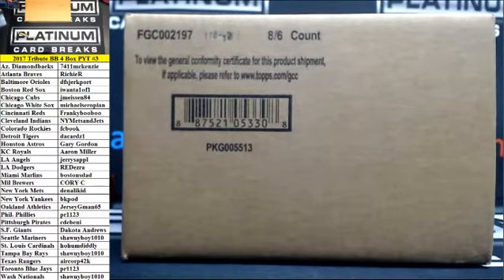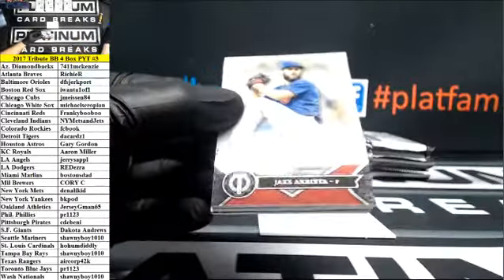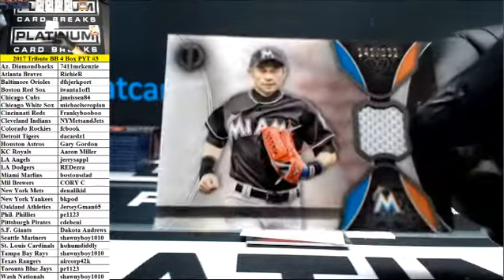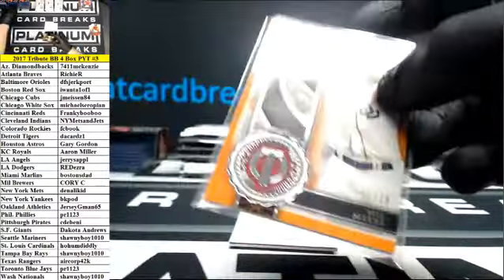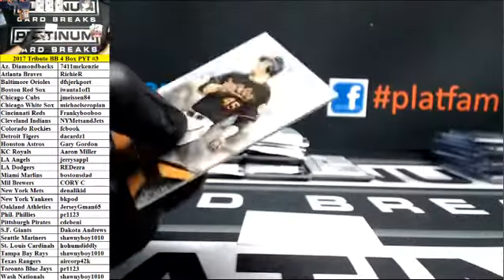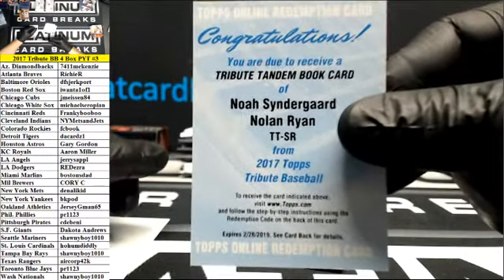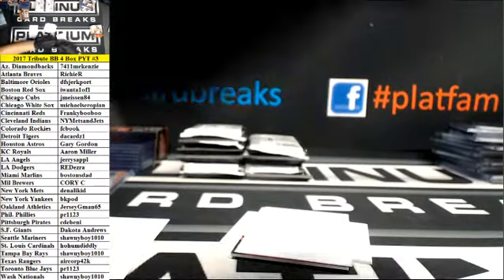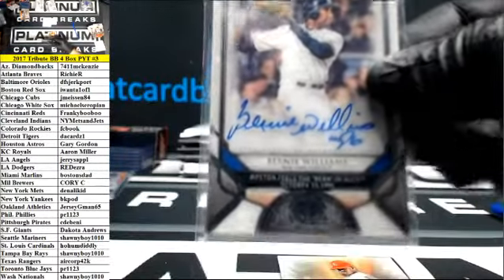2017 Topps Tribute Baseball 4 Box Inner Case PYT #3